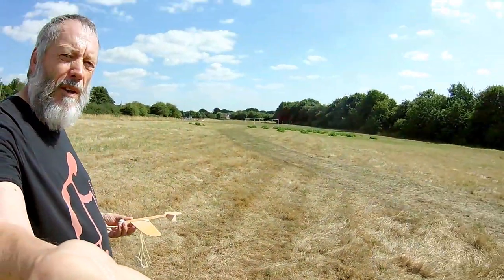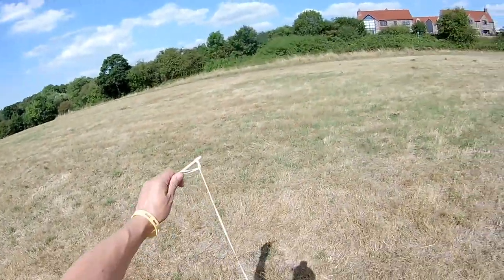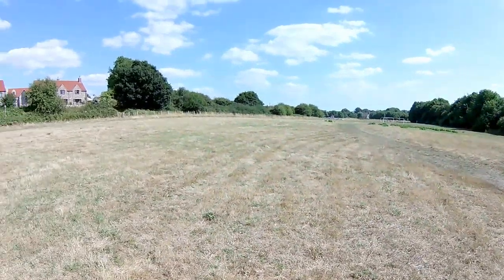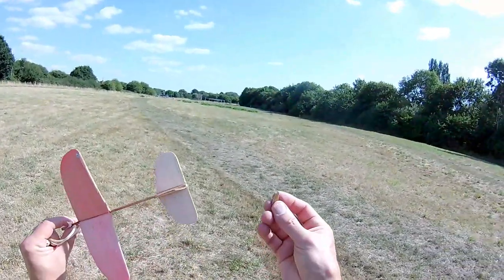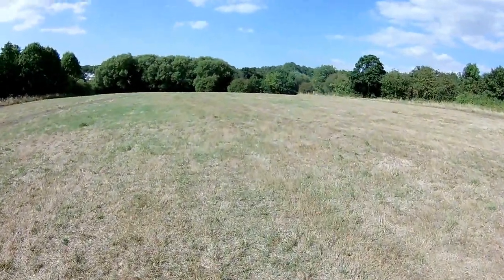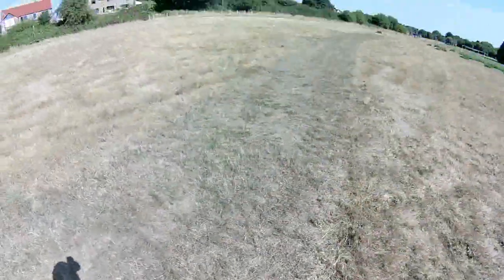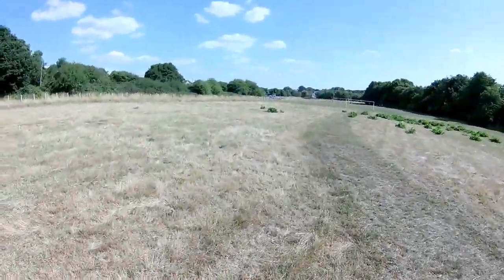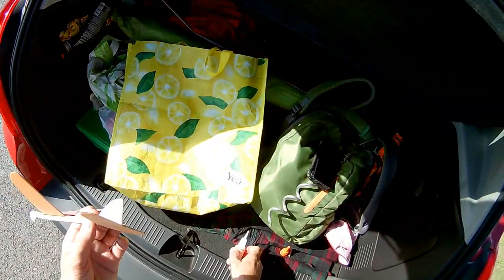A bit more Aleda CLG - Catapult Launch Glider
A bit more Aleda CLG - Catapult Launch Glider. I broke this fairly severely in the last session on the rock hard ground so I wanted to give it another go. Today I was trying bungee launch with my LIDL glider and when I had finished I took the opportunity to give the Aleda another fly. It started well but seemed to go off trim, possibly another crack had formed that I hadn't noticed allowing it to flex on launch. It seemed the harder I tried the less I achieved and I had left the trim kit in the car. Not too far away but I was so hot in the sun that I didn't want to walk over an collect it.

EvoDX Ultra HD 4K Sports and Action Camera